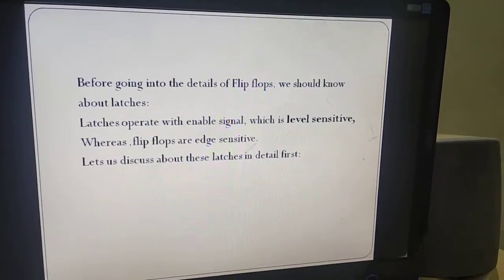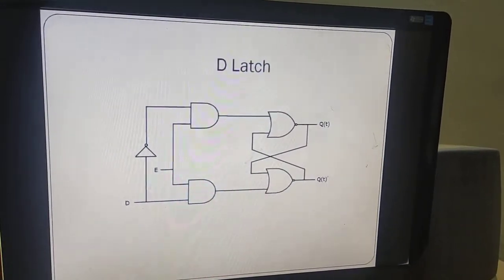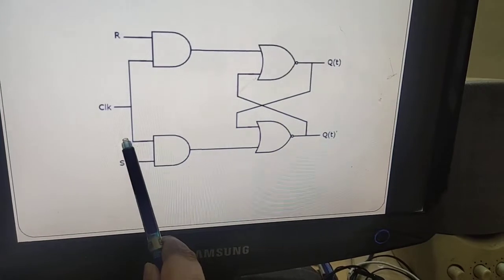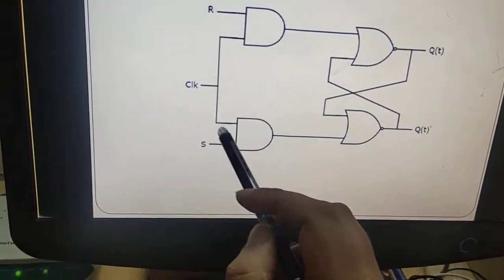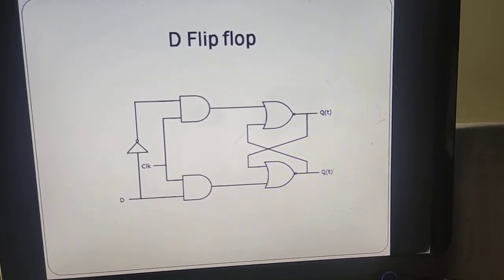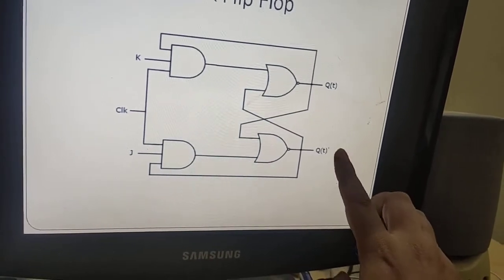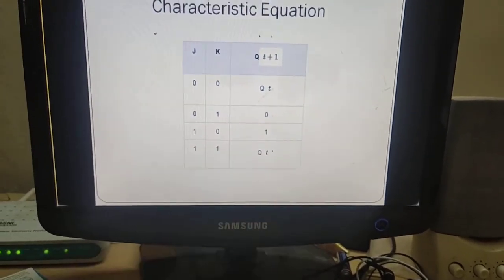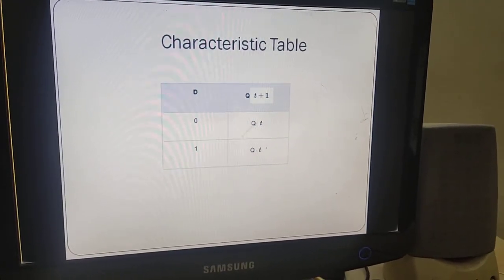Flip flops introduction